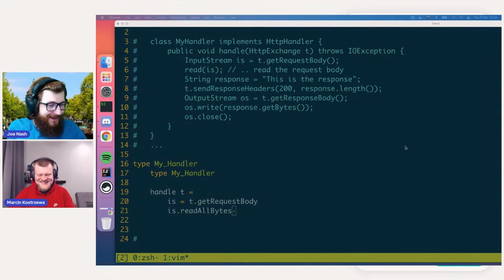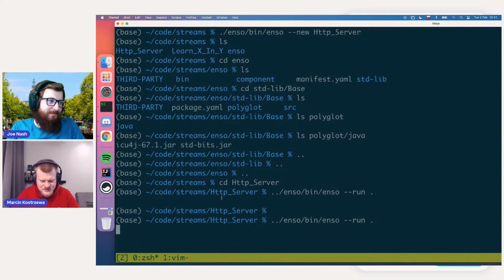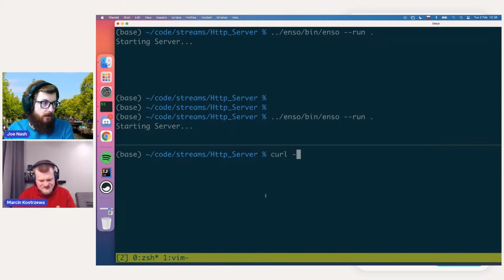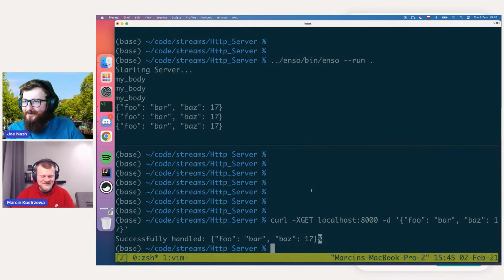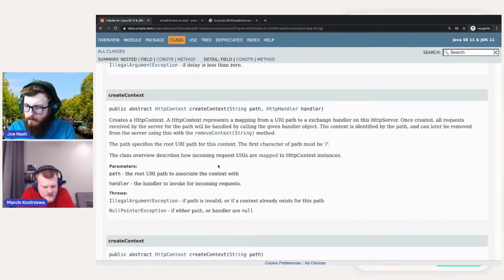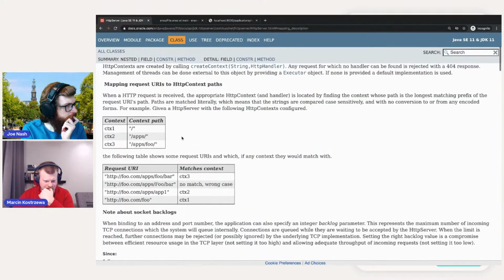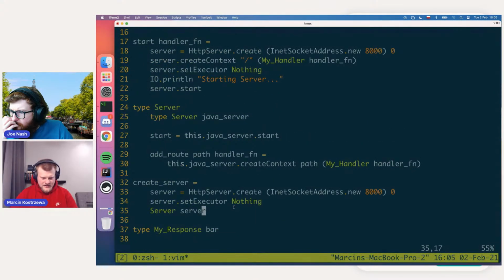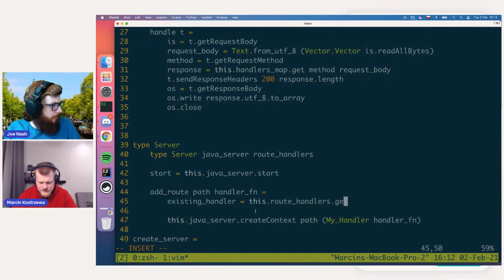Writing Enso libraries with Java interop - pt2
Join Marcin and Joe for more livecoding in Enso